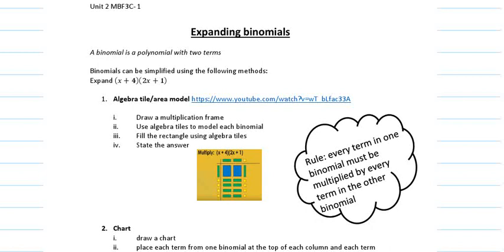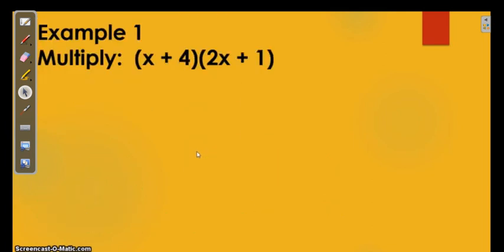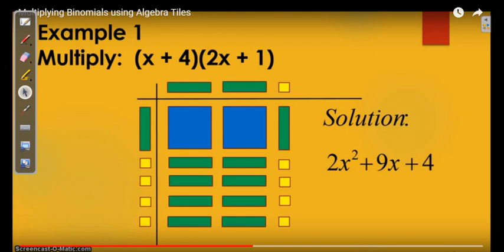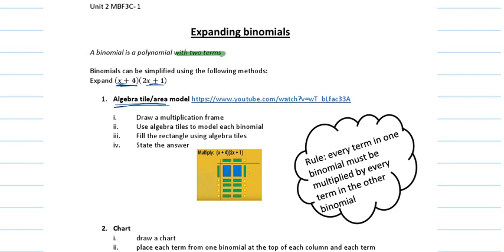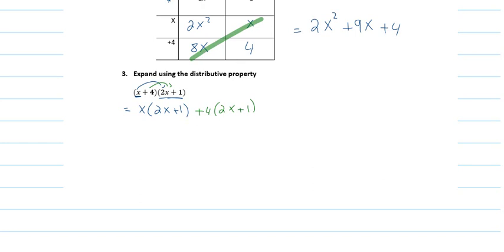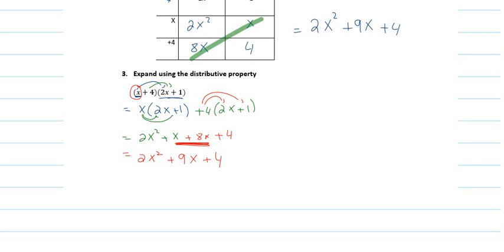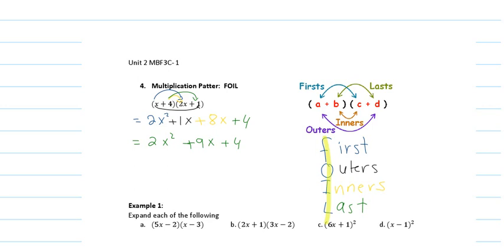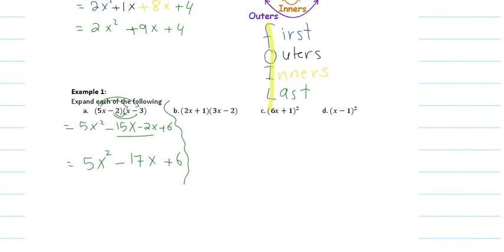sept 25 expanding binomial